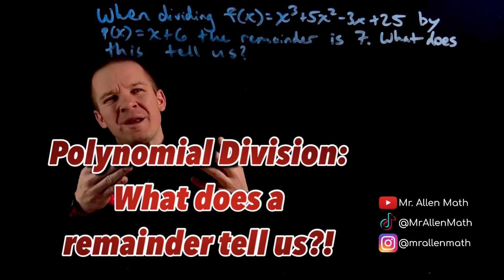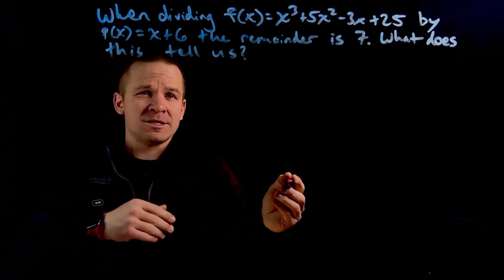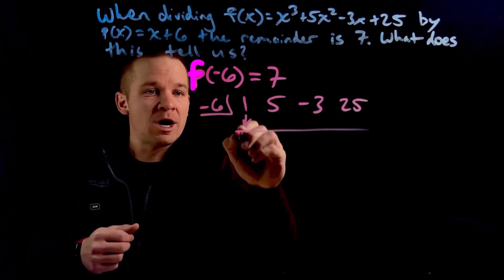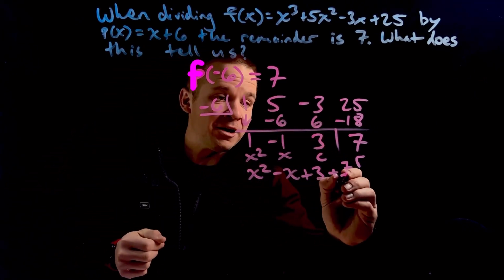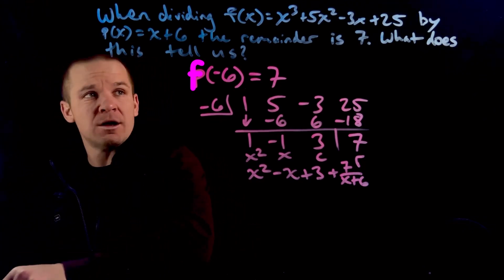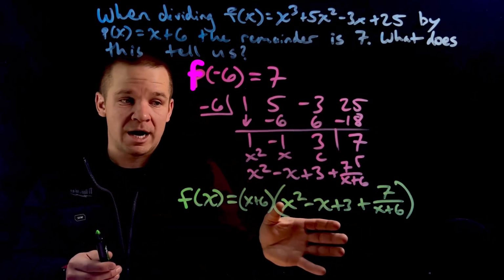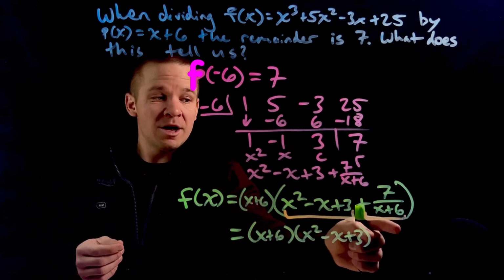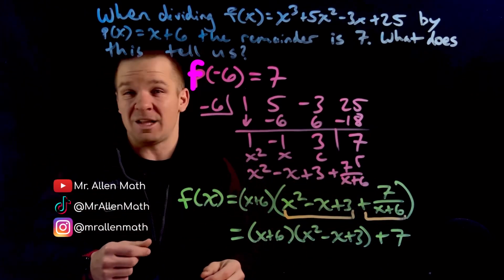What does a Remainder tell us about a Polynomial? (Synthetic Division and Remainder Theorem)